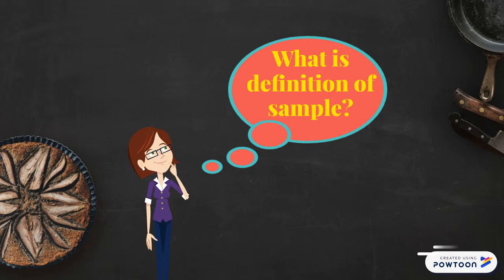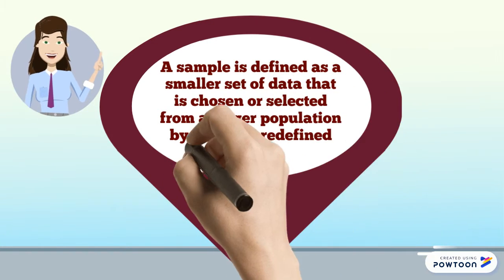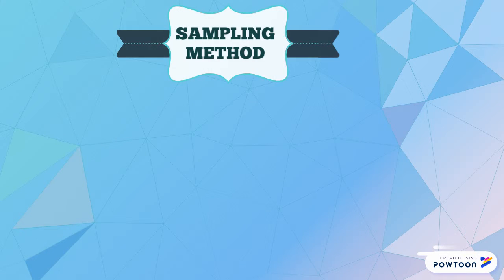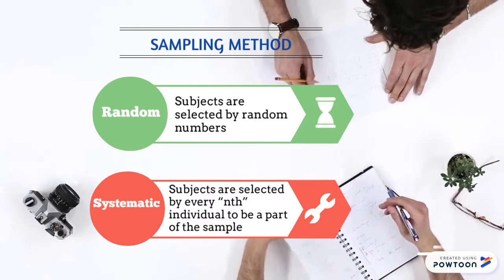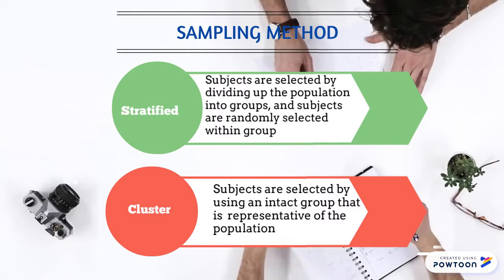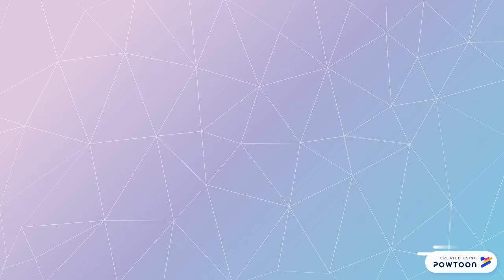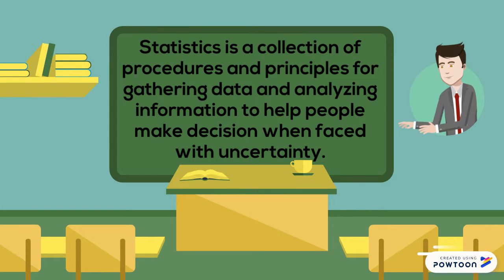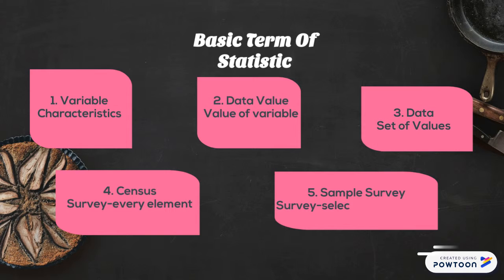A182 SQQS1013 T4 SAMPLE AND STATISTIC